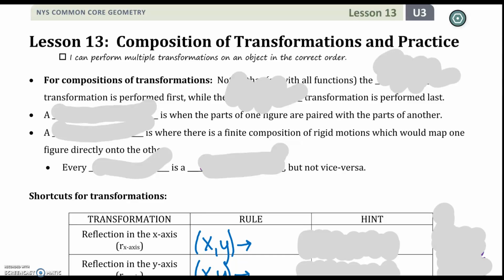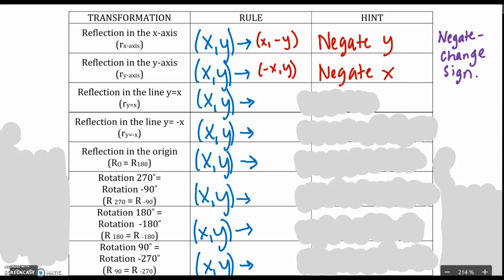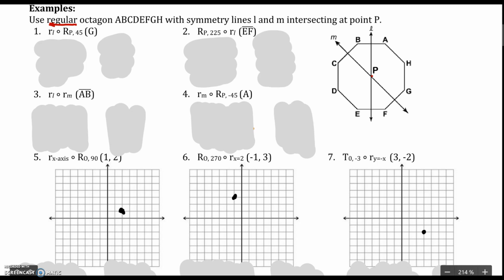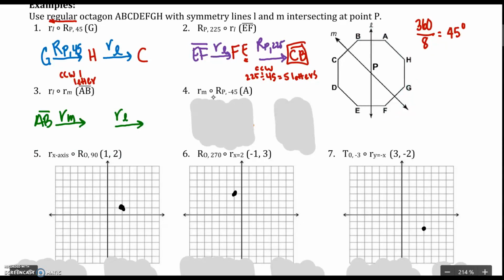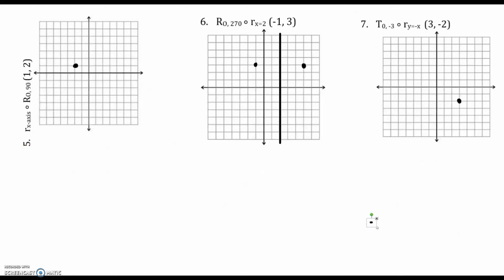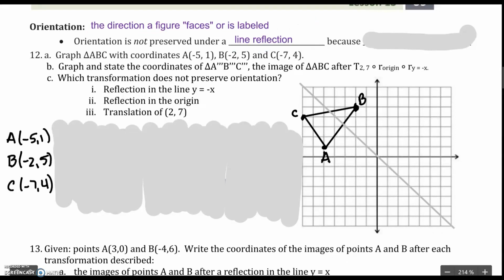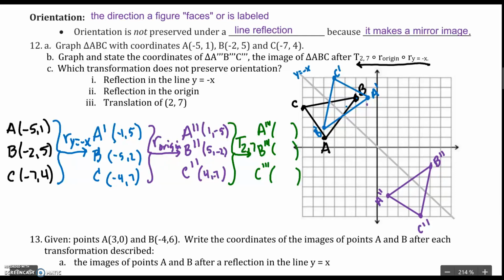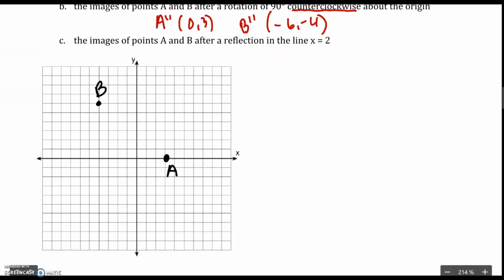Unit 3 Lesson 13 - Compositions of Transformations & Practice